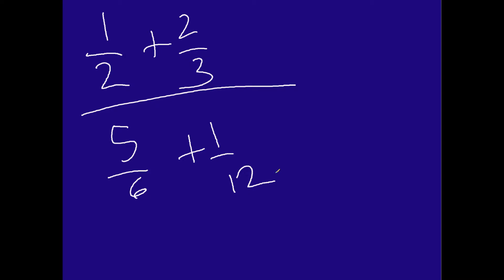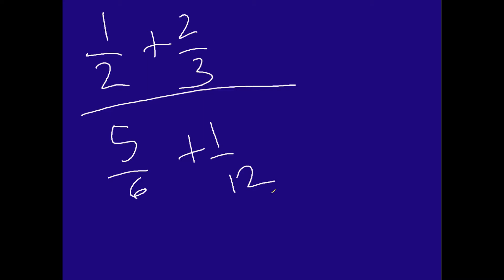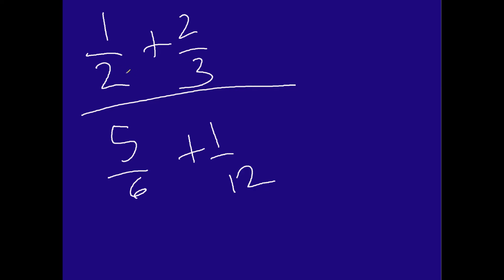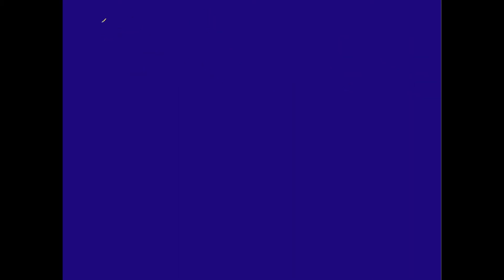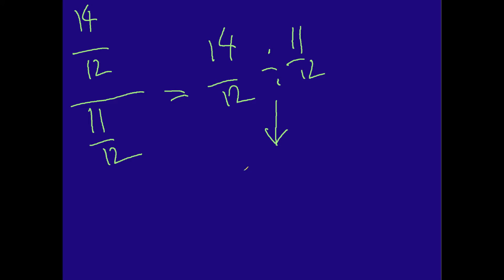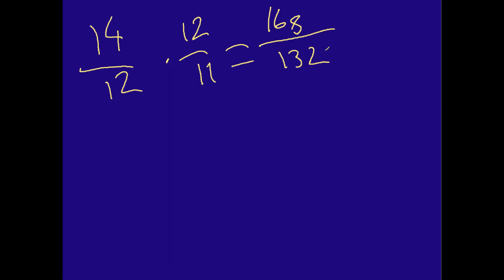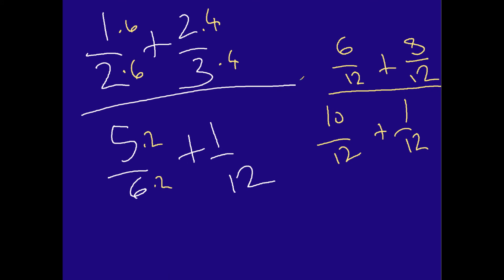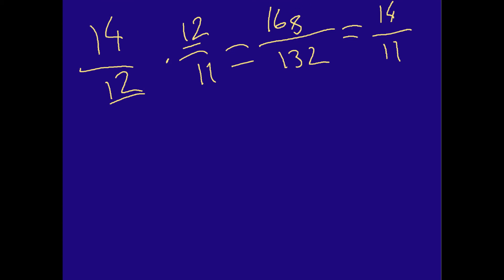Add Subtract Complex Rational Expressions Different Denominators